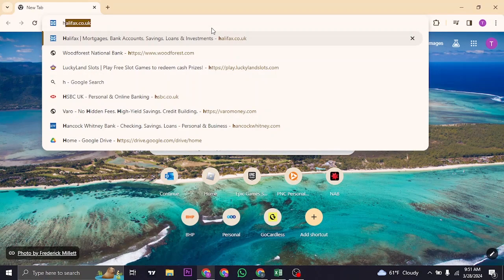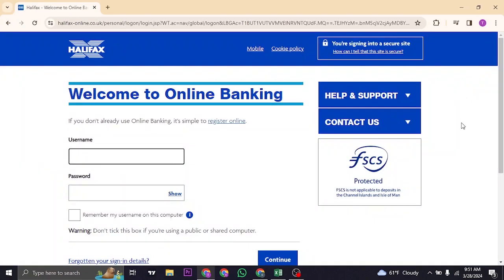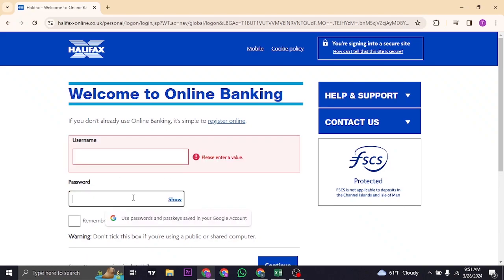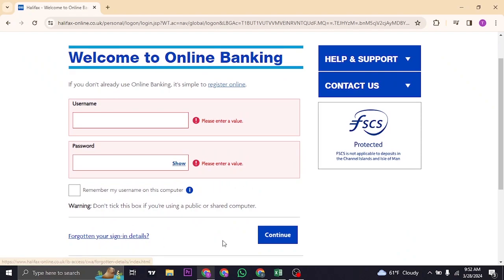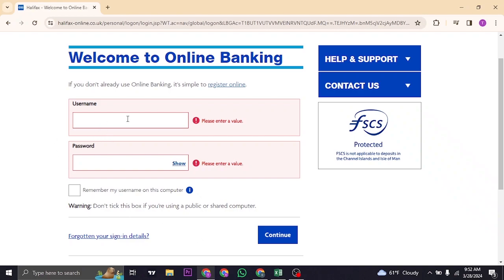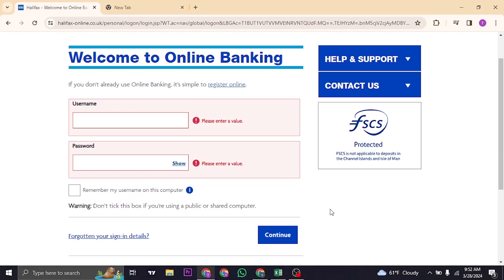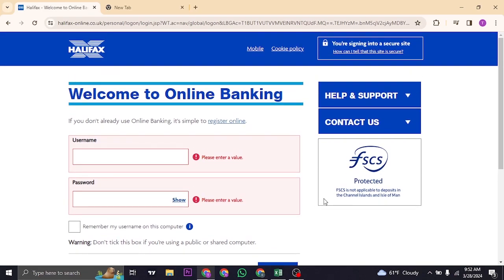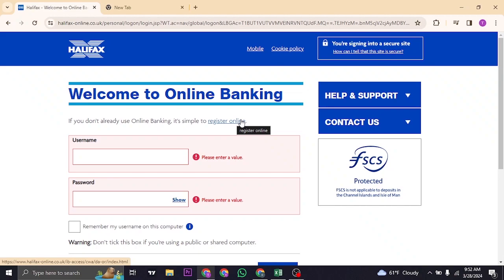How To Check Balance Of Halifax Account Online 2024 | Check Halifax Bank Account Balance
How to check your balance on halifax account online? Need a fast and convenient way to see how much is chilling in your Halifax bank account? Look no further! This short video will show you exactly how to check your balance online using two methods: Online Banking and the Halifax Mobile Banking App.